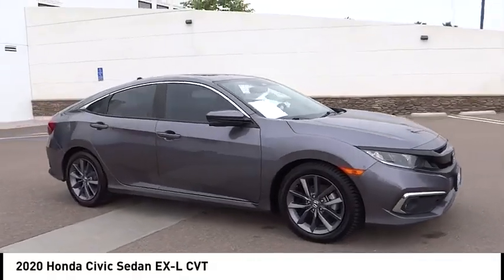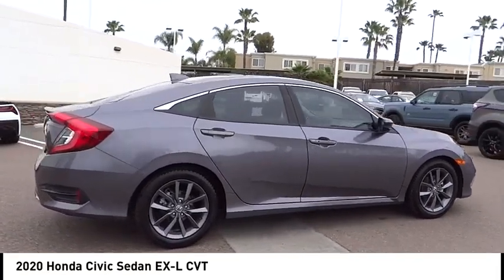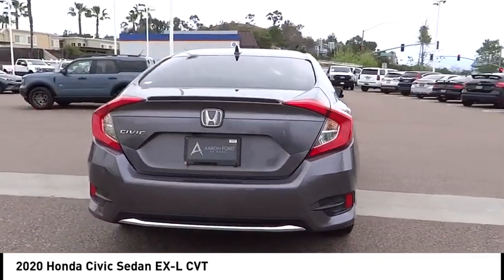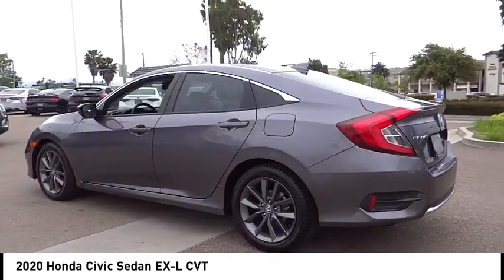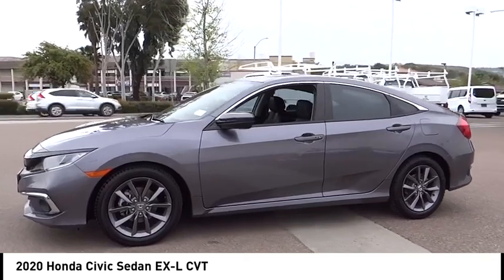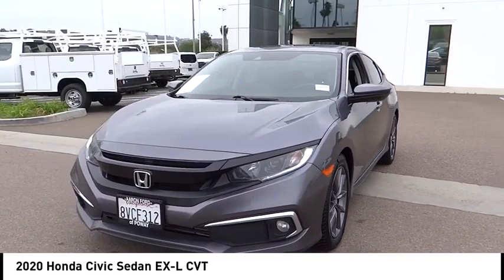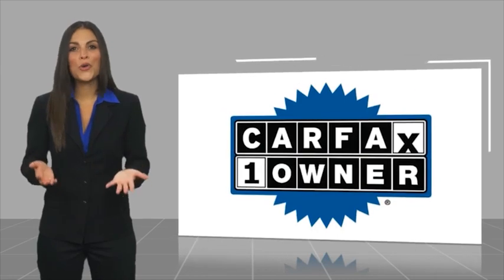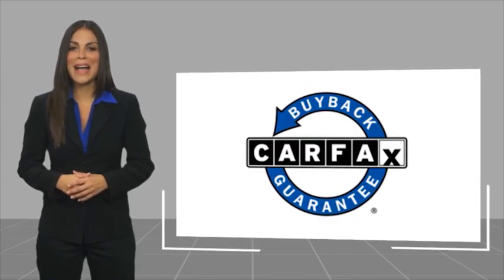2020 Honda Civic Sedan POWAY CHULAVISTA NATIONALCITY LAMESA CARLSBAD 477FK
2020 Honda Civic Sedan EX-L CVT

AARON PERRY FORD PROUDLY SERVING POWAY, CHULA VISTA, NATIONAL CITY, LA MESA, CARLSBAD, AND SURROUNDING SOUTHERN CALIFORNIA LOCATIONS. THIS GRAY 2020 Honda CIVIC SEDAN IS EQUIPPED WITH A 1.5T I-4 DOHC 16-Valve w/Turbocharger, AUTOMATIC TRANSMISSION, AND RECEIVES AN ESTIMATED 32 City/42 Hwy MPG. OR VISIT US AT 12740 POWAY RD, POWAY, CA 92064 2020 Honda CIVIC SEDAN EX-L CVT ***NON-SMOKER***, ***ONE OWNER CARFAX***, ***CLEAN CARFAX***, ***REMAINDER OF FACTORY WARRANTY***, ***LEATHER AND LOADED***, ***LOW MILES***, ***BACK UP CAMERA***, ***MOONROOF / SUNROOF***, Adaptive Cruise Control: Adaptive Cruise Control (ACC) with Low-Speed Follow, Air Conditioning, Alloy wheels, Apple CarPlay/Android Auto, Brake assist, Electronic Stability Control, Emergency communication system: HondaLink, Exterior Parking Camera Rear, Forward collision: Collision Mitigation Braking System (CMBS) + FCW mitigation, Front dual zone A/C, Heated front seats, Lane departure: Lane Keeping Assist System (LKAS) active, Leather Seat Trim, Power moonroof, Spoiler. 32/42 City/Highway MPG CARFAX One-Owner. Clean CARFAX. Stock #: 477FK | VIN: 19XFC1F75LE219561 | 2020 Honda Civic Sedan EX-L CVT ALLOY WHEELS SECURITY SYSTEM AIR CONDITIONING Aaron Ford of Poway